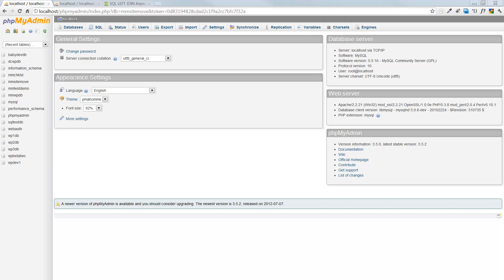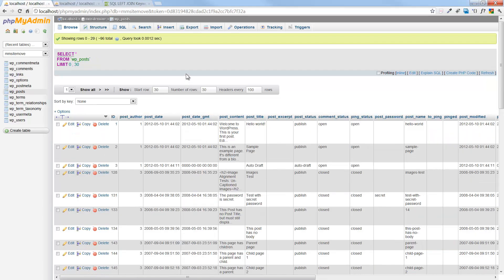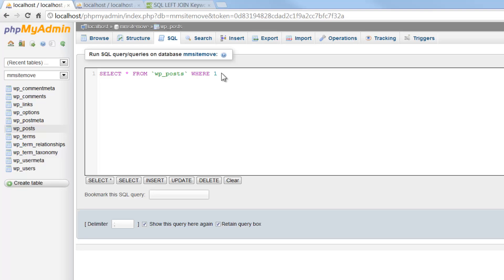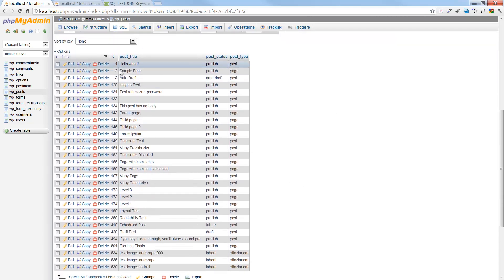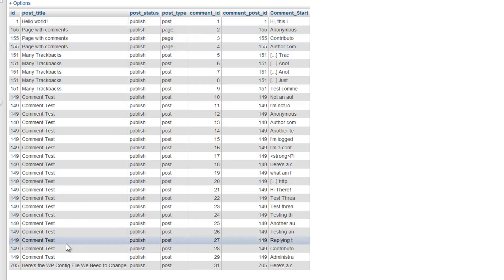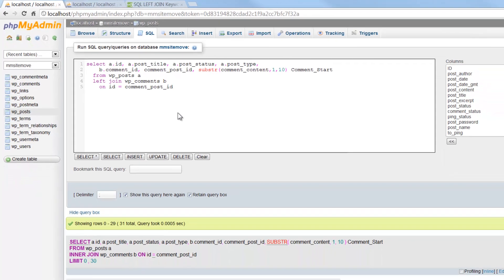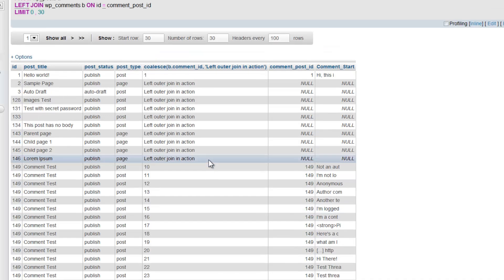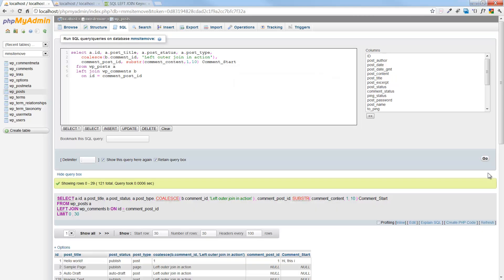How To MySQL - Left Outer Join - Intro Tutorial - HD Video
This How To Video introduces the Left Outer Join in MySQL. We look at a simple example showing a result set with all the posts and include three columns from the comments table (which would show the column values when a comment row exists or NULL when no comments for that post). We use the SUBSTR and COALESCE functions just for a little added spice. We use SUBSTR to only show the first ten characters of the comment content. We also introduce COALESCE to see how to show a literal text string instead of NULL in one of the columns. The two tables are linked the Post ID (called comment_post_id in the comment table). This shows the one to many relationship between the posts table and the comments table in WordPress. Which is a wonderful structure to practice with since it is real world with over 60 million live sites. The takeaway rule is that the LEFT OUTER JOIN will return a row to the result table for every row from the primary (left) table with or without a matching row in the secondary (right) table. This test database is running locally on a XAMPP server.